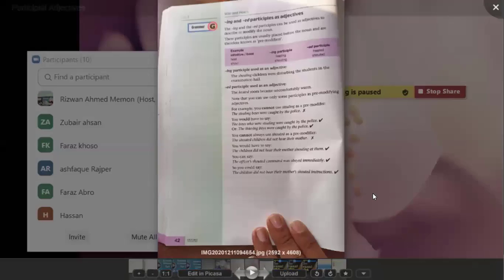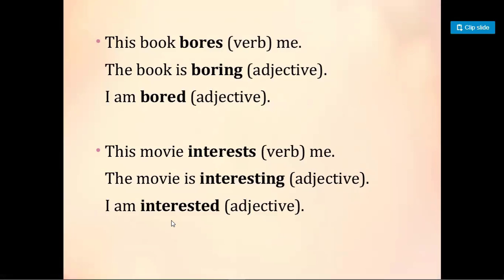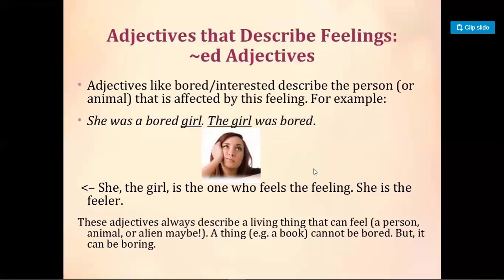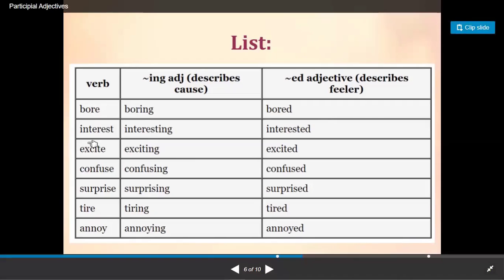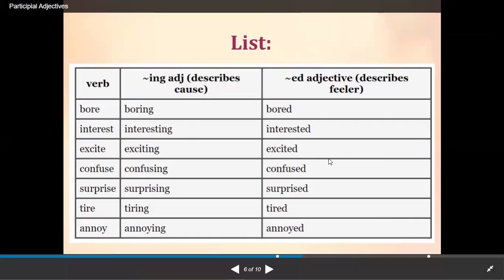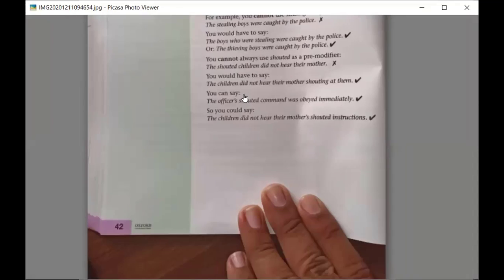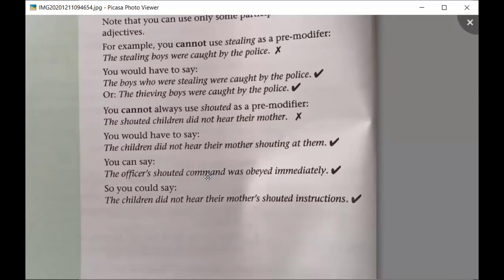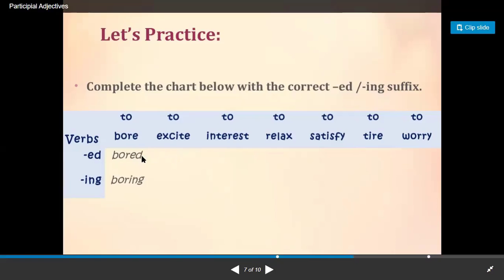Participial Adjectives | Part 1 | Learn English Online | Practice English Grammar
Participial adjectives may confuse beginner learns at times. These are confusing to many. Confused students use these adjectives incorrectly.